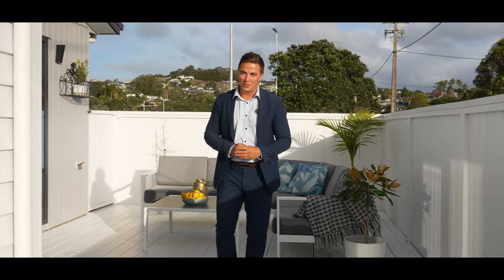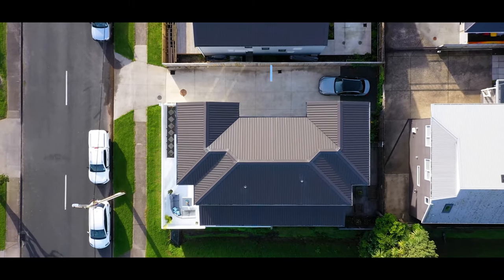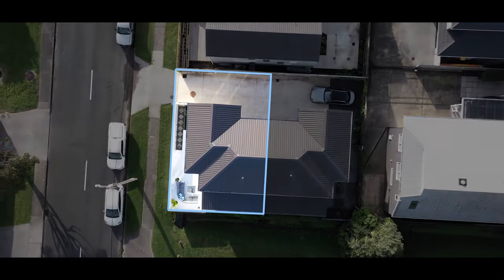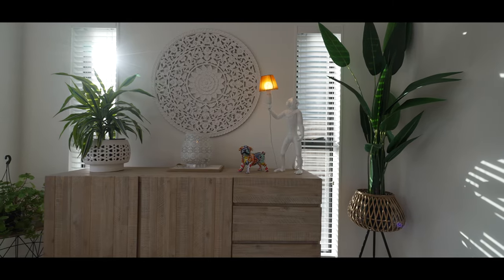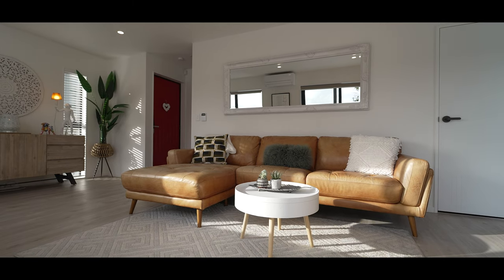SOLD by Anita & Kieran - 2 William Bayes Place, Red Beach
Where coastal lifestyle and contemporary living dreams collide, you will find 2 William Bayes Place. And what a distinctively rare find this near-new, park-side townhouse is!

With a position that puts you less than 200 meters from the water's edge at Red Beach, and a bountiful living environment - at a price point never to be seen again - this unique offer denotes unrivalled homebuying.

To see your family grow in a friendly-faced community of beach-going locals, with a neighbouring reserve for kids to wander out to and kick a ball or scale an evergreen tree - or to be able to take the picnic trolley and boogie boards down to the sandy shoreline in moments, is nothing short of spectacular.

Overlooking the green space of Red Beach Park, the defined but fluid layout of the ground floor living is where daily life is best shared. Extensive glazing and sliders let the outdoors in and enables any entertaining to spill out onto the alfresco deck. Built to a chef's taste and appointed in Bosch's top-of-the-line appliances, the kitchen takes full command of any hospitality. A guest powder room is stationed on the lower level, while the generous bedrooms are tucked upstairs alongside the family bathroom.

Integrating all the bells and whistles, including a heat pump and an internal access garage, comfort and common sense are at play. Furthermore, being dutifully constructed in 2020, the 10-year builders' warranty balance is a confidence booster.

This home qualifies for the Government's New Build Tax Exemptions making it a stellar investment opportunity.

To find such a classy carefree home and a harmonising lifestyle close to highly desired amenities, schools, and city-bound motorways is a "pinch me, I'm dreaming" moment!

The owner is in a concrete commitment to their next move with a deadline to beat. Your time to act is now!